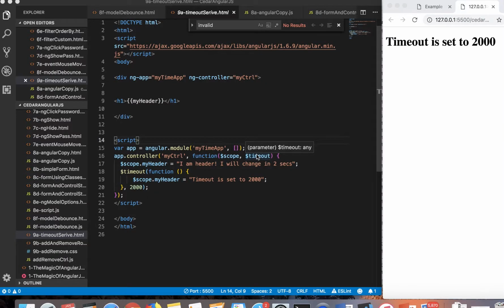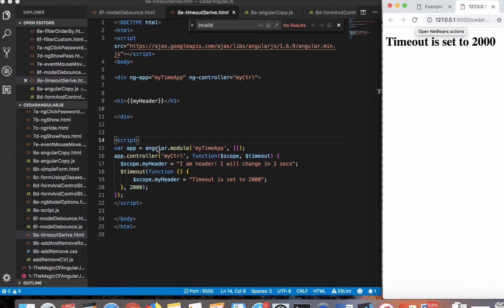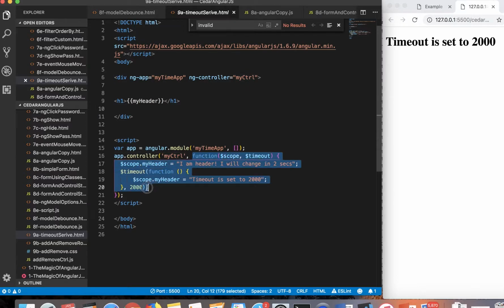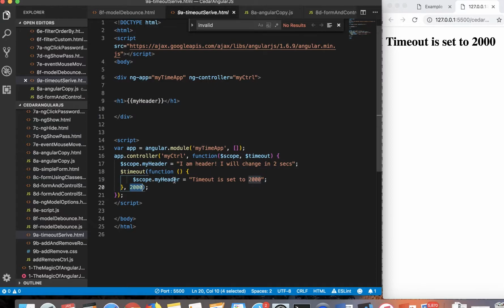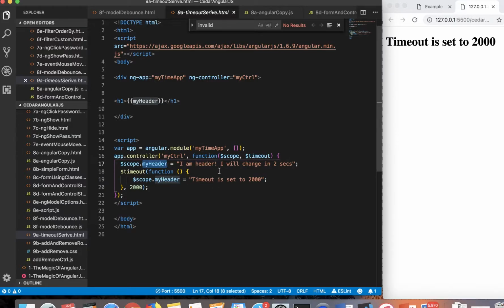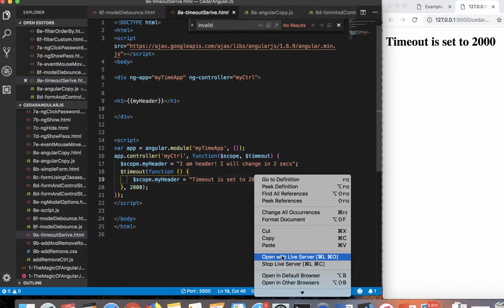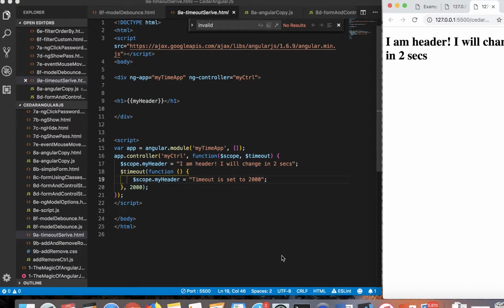9a timeout Service